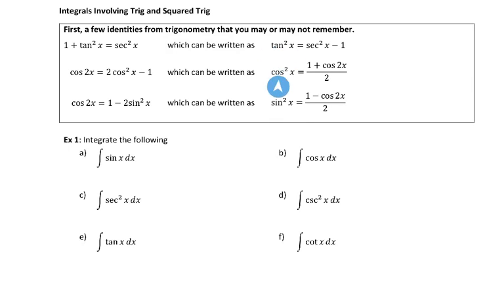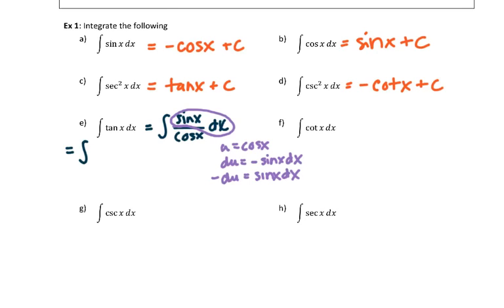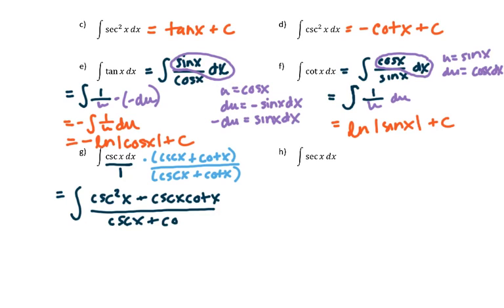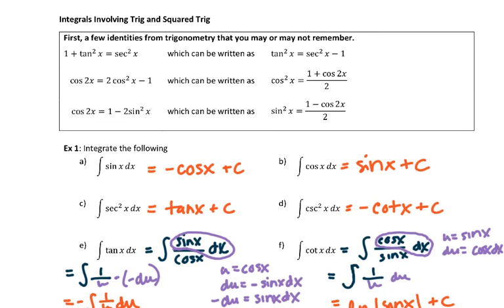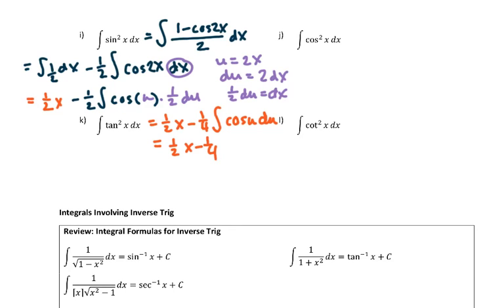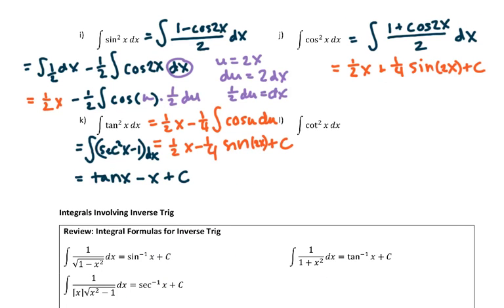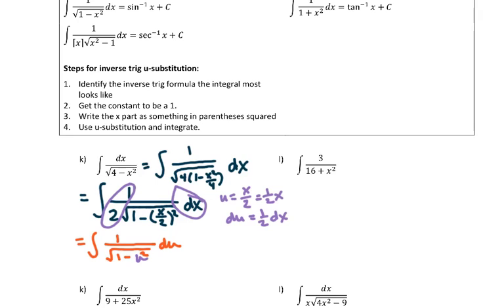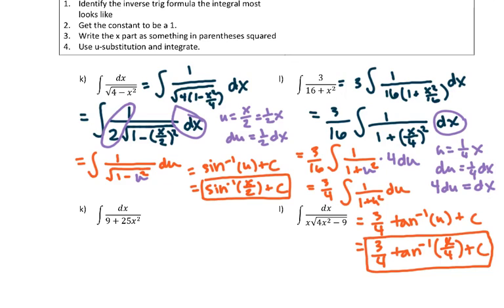U-Substitution with Trig/Inverse Trig